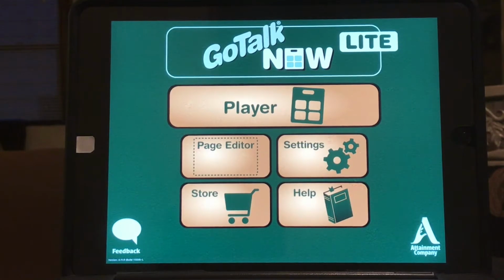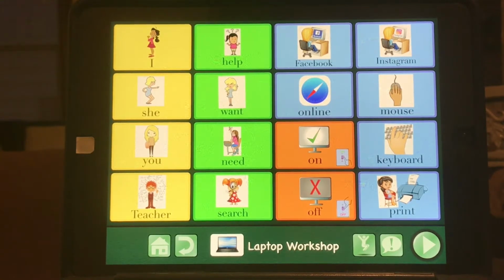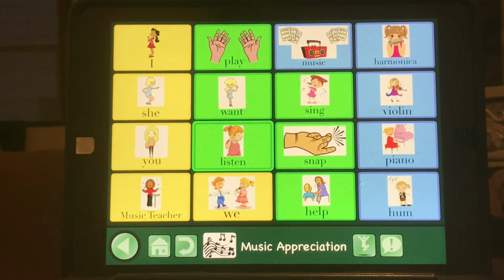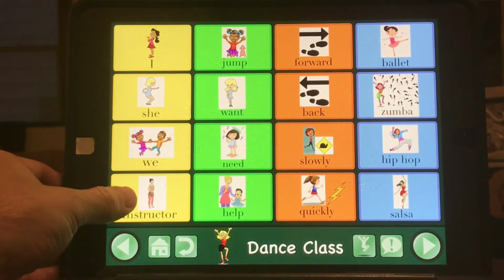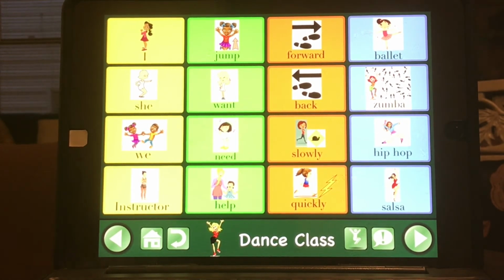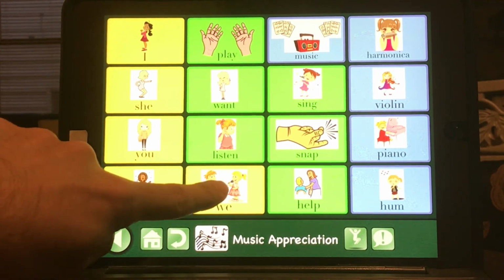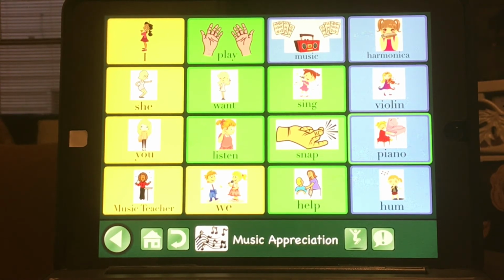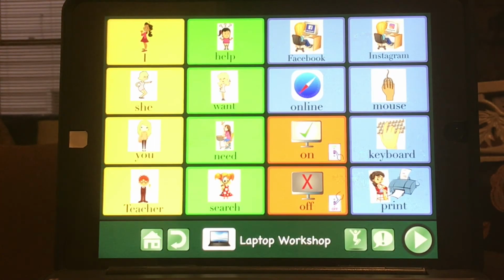GoTalk Now AAC iPad app demonstration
Hello, I'm Carmine, and this is my 'GoTalk Now' app (Lite Version) video demonstration for a set of 3 activity-based displays I developed for a 10-year old female with Down syndrome. The communication displays were created to accommodate the client's interests such as dance, music, and computers. Further, these displays can generalize across classroom academic activities as well. I hope you're able to extract some value from my presentation!